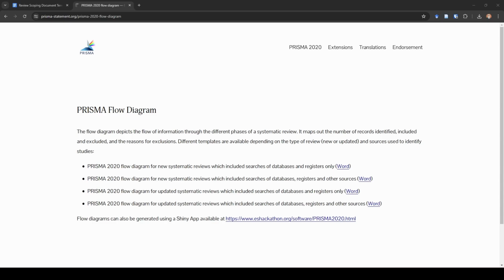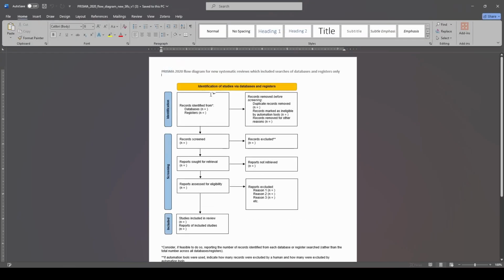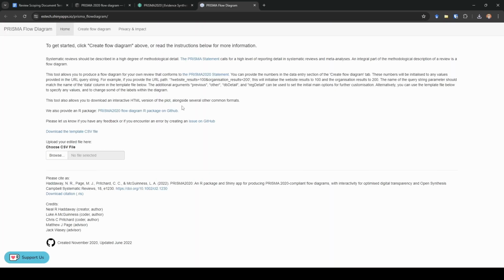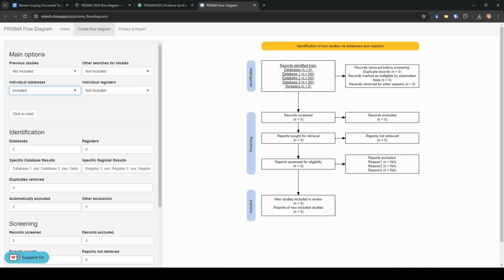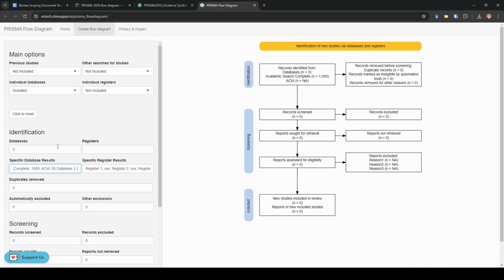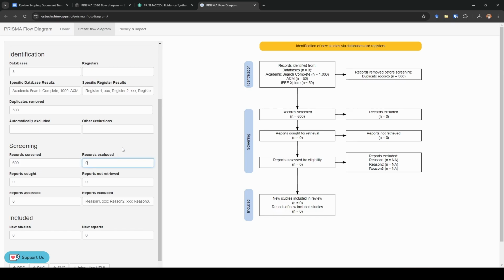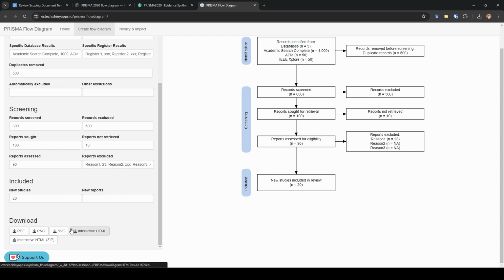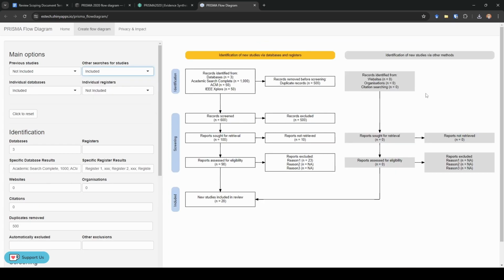How To: Create a PRISMA Flow Chart - FAST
Quickly create your PRISMA flow chart for your systematic review or meta-analysis using an awesome shiny application!

Want to learn systematic review or meta-analysis?